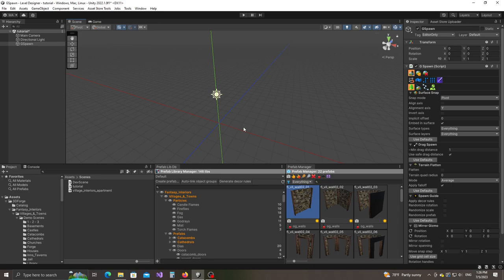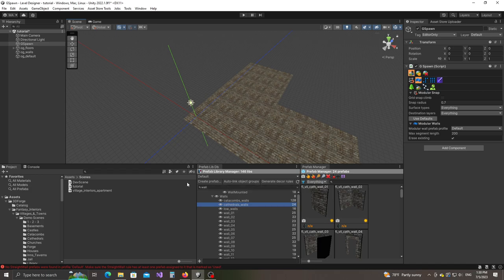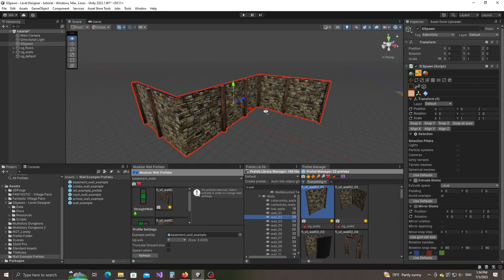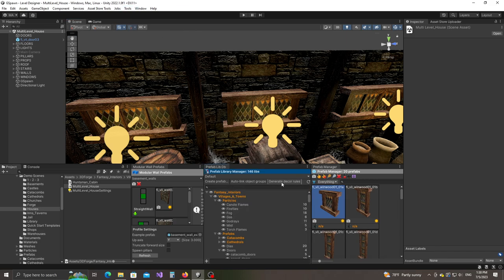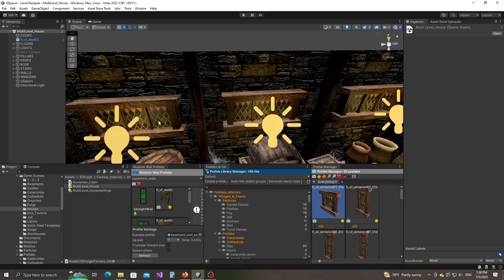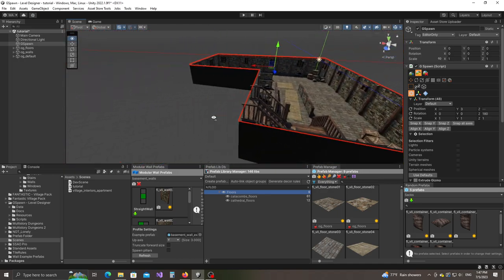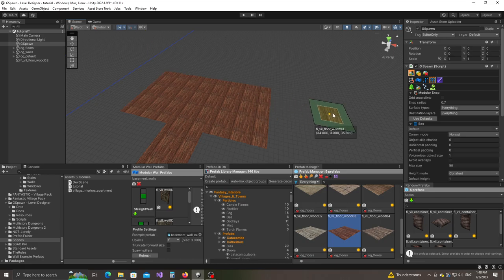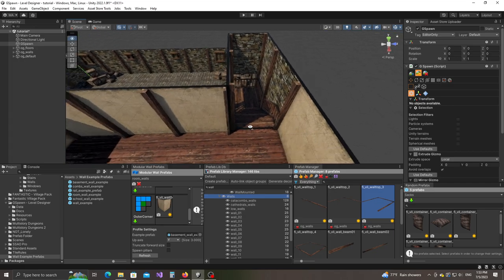GSpawn - Building a Village Interior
GSpawn - Level Designer is a Unity Editor Extension and can be purchased from the Unity Asset Store

Chapters:
00:34 Setting Up the Grid Cell Size
00:52 Placing the Basement Floors
01:44 Creating Object Groups
03:57 Creating the Wall Example Prefab
07:03 Creating the Basement Modular Wall Prefab Profile
07:55 Spawning the Basement Walls
09:23 Spawning Windows (Decor Rules)
14:00 Populating the Basement with Props
19:48 Creating the Basement Ceiling
21:10 Creating the Room Floors
22:05 Creating the Room Walls
29:45 Populating the Rooms
33:14 Creating the Room Ceiling
35:51 Adding an Entrance